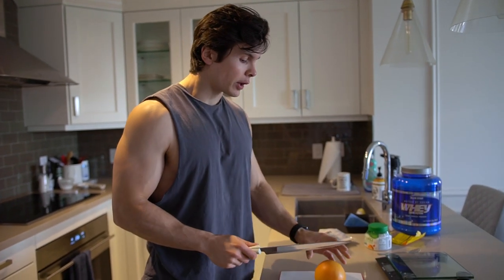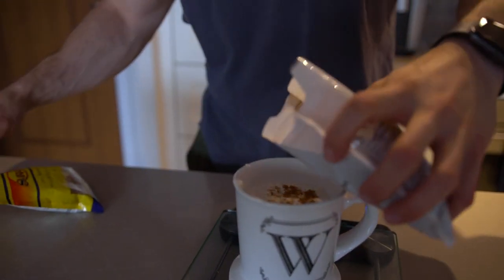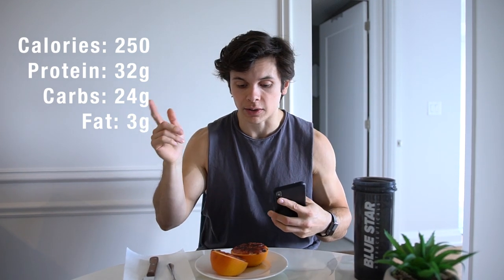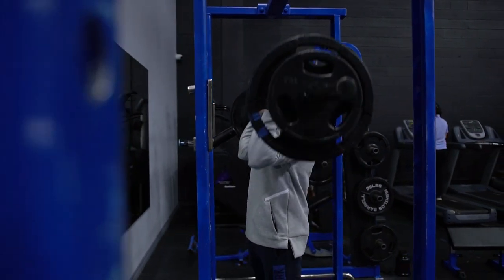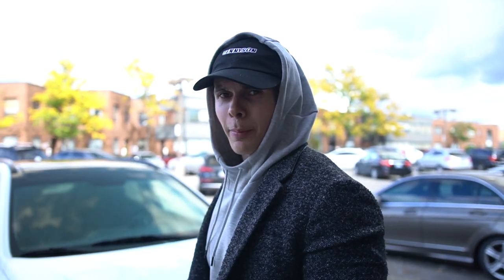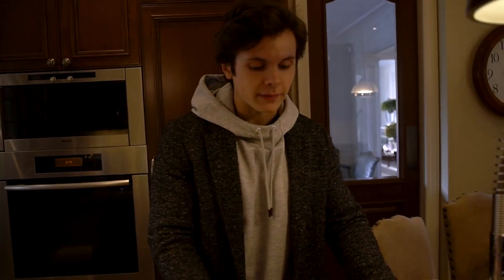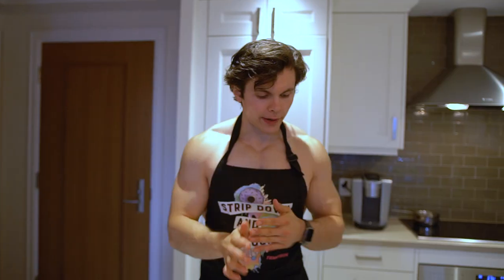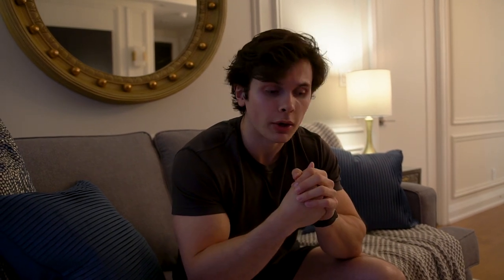A Day In My Life VLOG | Shoulder & Biceps Workout + Easy Dinner Recipe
Today I take you through a day in my life! Throughout the VLOG I show you a few of my go-to easy/quick & healthy recipes as well as a full shoulder and bicep workout for mass.

CASSEROLE RECIPE 👌🏻(I Only did half in the video)
- 1 Cup Quinoa
- 1 Green Pepper Diced
- 1 Cup Mushrooms Diced
- 1 Yellow Onion Diced
- 3 Cups Tomato Sauce
- 1 Cup Low Sodium Chicken Broth

FOR CHICKEN
- 4 Chicken Breasts
- Enough Egg Whites to properly coat all sides of breast
- Enough Flour to coat all chicken breast
- 1/2 Cup Shredded parmesan cheese
- Garlic powder & Parmesan Herb seasoning to taste

* Combine sauce, broth, veggies and quinoa in casserole pan
* Coat chicken breast with egg whites then roll in flour/cheese mixture
* Place chicken on top of quinoa and cover with tin foil (Can add more cheese here if you wish)
* Bake for 40 minutes covered then uncover and bake an additional 20-25 minutes!